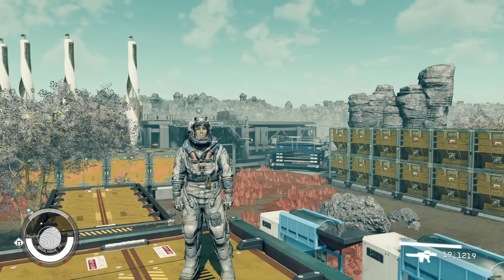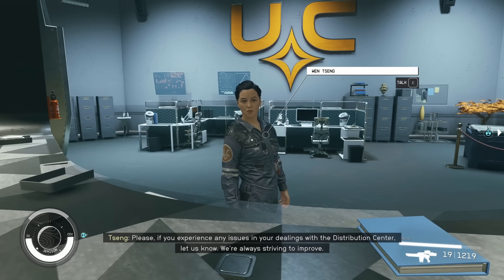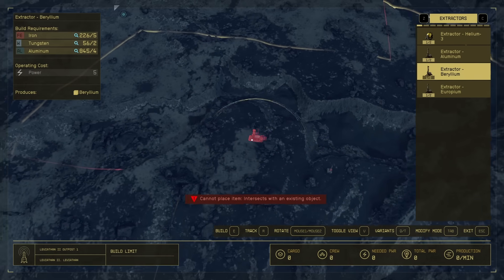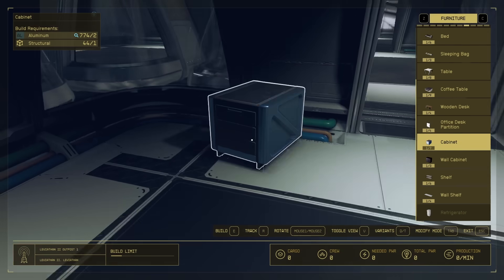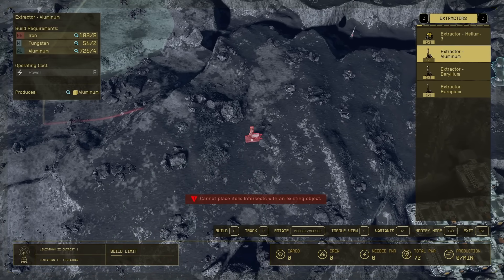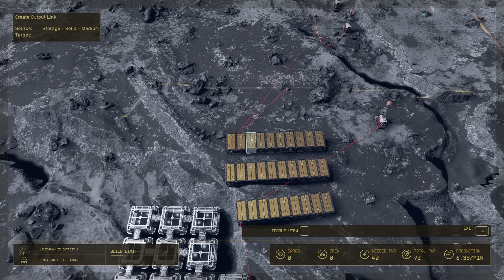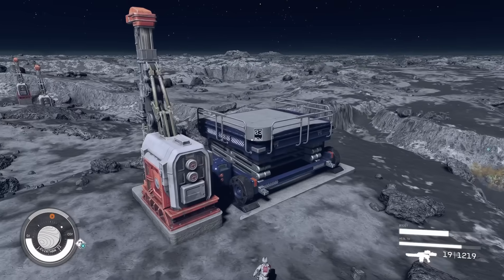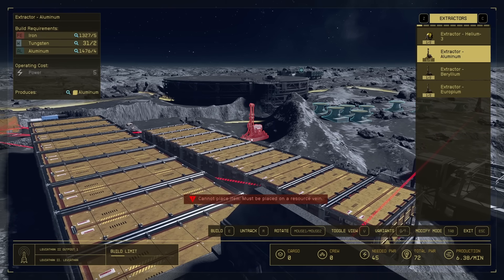Starfield outpost building guide, ULTIMATE beginners guide, mining, storage, location tips, bases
This Starfield outpost building guide will teach you everything you need to know about the Starfield outpost building system. If you needed a Starfield outpost guide then this Starfield tutorial will help.

This Starfield outpost building guide will also teach you some basic Starfield money making concepts as well as how the Starfield storage system works, the Starfield outpost link system works, some general Starfield tips, and all about Starfield mining. If you needed a Starfield mining guide, or a Starfield building guide then this Starfield outpost guide is for you.